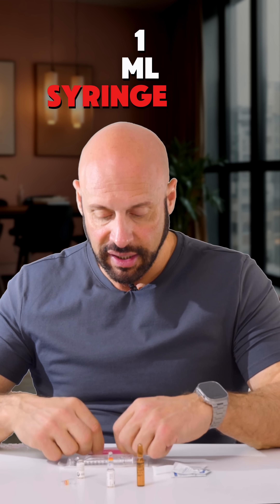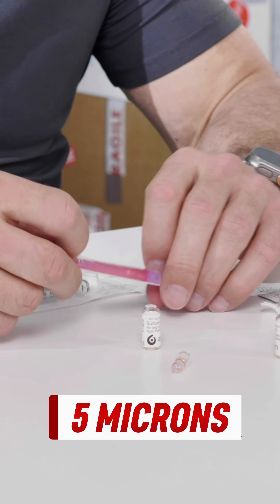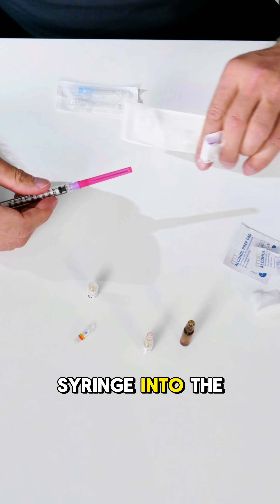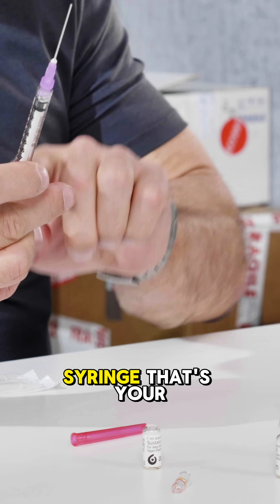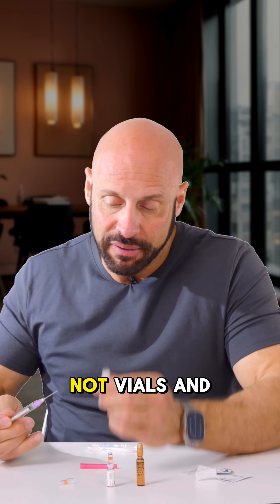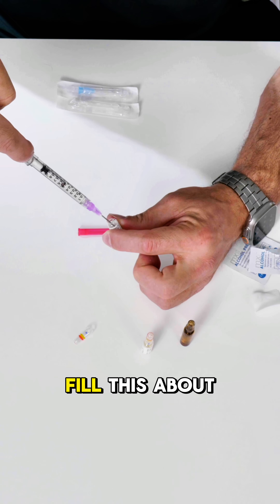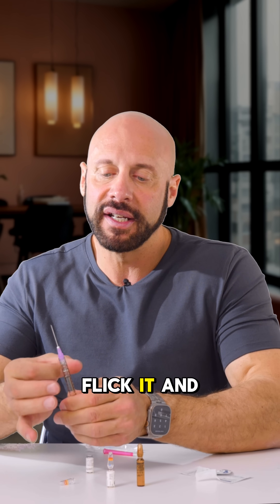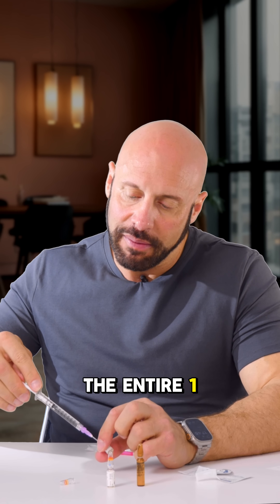This Syringe Trick Could Save You!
Learn about the importance of using a filter needle for medication preparation to ensure medication safety. This video demonstrates the proper use of a disposable syringe with an inline filter needle to remove glass particles. This is an essential nursing clinical skills to master.

Balance My Hormones was founded in 2016 by Mike Kocsis with the intent to help men and women in the UK and Europe through the journey of hormone treatments that are made difficult if not impossible by the NHS or other private offerings. BMH is an internationally recognized TRT Service that owns and operates a CQC-registered private clinic in England, while working with some of the leading doctors in the industry, helping our patients overcome a range of hormone imbalances and other medical conditions. We specialize in testosterone replacement therapy (TRT) and hormone replacement therapy (HRT) and we have a genuine passion to serve in an area that is misunderstood by doctors and patients alike.